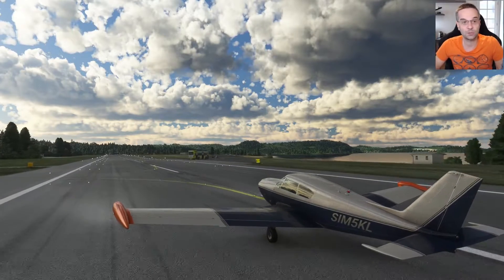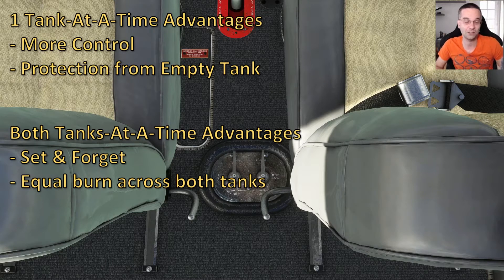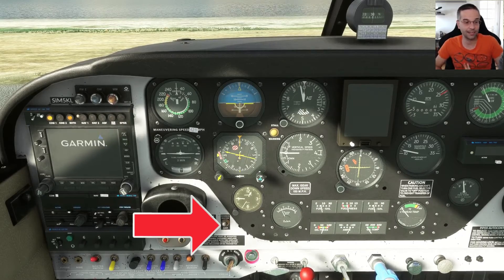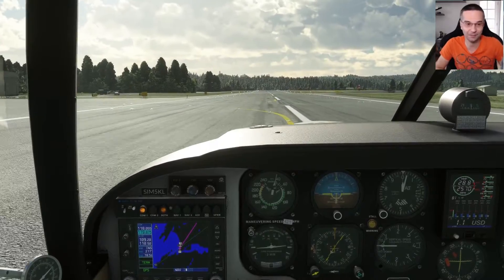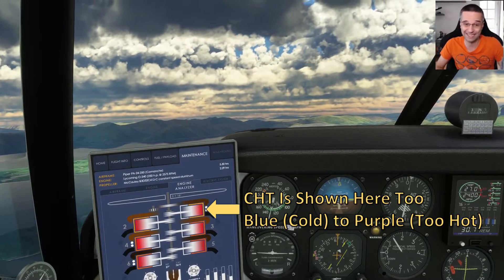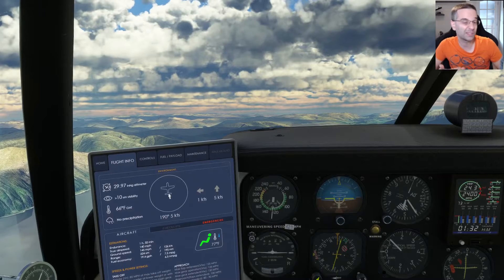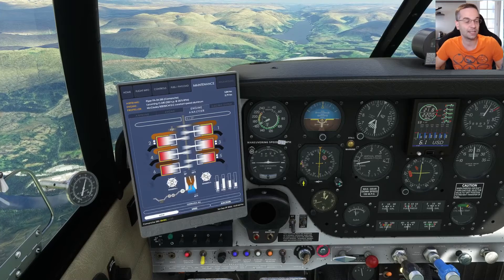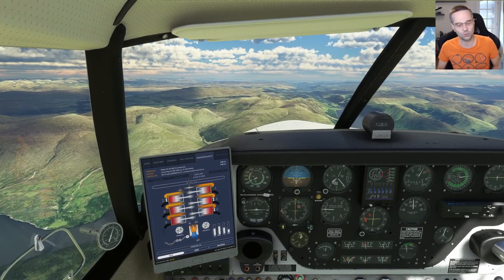A2A Comanche How To Guide Part 2: Startup To Cruise | MSFS Tutorial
0:00 Intro
0:32 Engine Start
5:49 Takeoff
7:32 Climb CHT Temps
9:10 Climb Engine Performance
10:45 Choosing A Cruise Altitude
11:50 Cruise Power Settings
13:17 Lean For Best Power
14:19 Lean For Best Economy